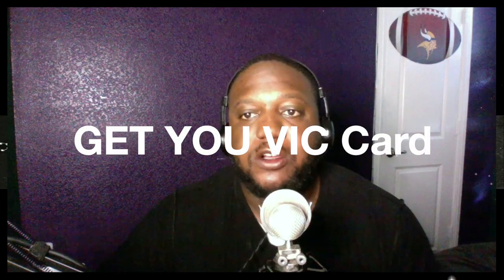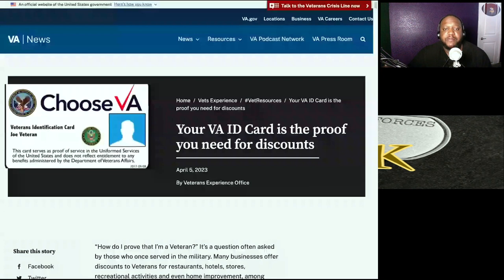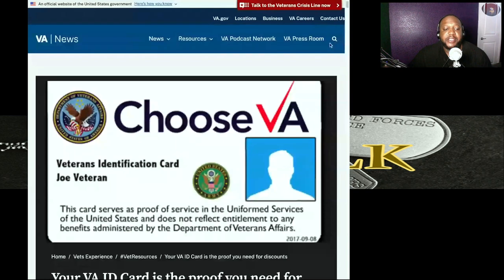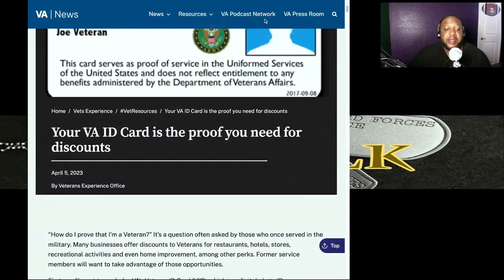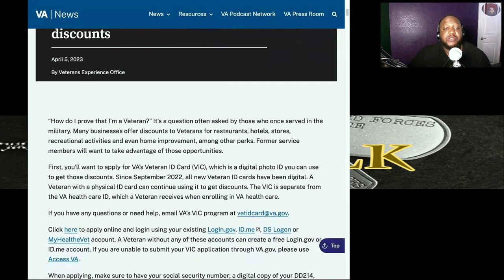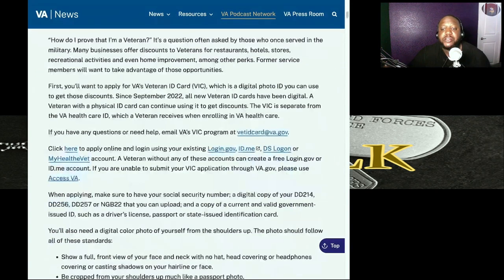VA ID Card (V3T-TALK)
VA ID Card is the proof you need for discounts

 VIC is separate from the VA health care ID, which a Veteran receives when enrolling in VA health care.

How do I apply:

make sure to have your social security number; a digital copy of your DD214, DD256, DD257, or NGB22 that you can upload; and a copy of a current and valid government-issued ID, such as a driver’s license, passport, or state-issued identification card.

A digital color photo of yourself from the shoulders up. The photo should follow all of these standards:
* Show a full, front view of your face and neck with no hat, head covering, or headphones covering or casting shadows on your hairline or face.
* Be cropped from your shoulders up much like a passport photo.
* Show you with your eyes open and in a neutral expression.
* Be taken in clothing you’d wear for a driver’s license photo.
* Be a square size and have a white or plain-color background with no scenery or other people in the photo.
* Show what you look like now, meaning a photo that is no older than 10 years old; it should be uploaded as a .jpeg, .Png, .bmp, or .tiff file.

A Veteran must meet certain criteria to be eligible for a VIC, including both of these requirements:
* Service on active duty, in the Reserve or in the National Guard, including the Coast Guard.
* Receipt of an honorable or general discharge under honorable conditions.
If the Veteran received other-than-honorable, bad conduct or dishonorable character of discharge, that person is not eligible for a Veteran ID card. If a Veteran has an uncharacterized or unknown discharge status, VA must verify that person’s eligibility before approving an application. The Veteran must provide a copy of his/her discharge papers when applying for a VIC to prove their character of discharge

Veteran-owned business V3T-TALK is committed to sharing veterans' stories and resources. Adapting to civilian life can be a challenging process for veterans who have served in the military. It is imperative that they seek spiritual and natural assistance. We take care of our own "Every veteran deserves to be heard" If you are a veteran or know someone who can assist veterans, we would appreciate it if you liked, shared, and subscribed to our Linkedin, Instagram, Twitter, and YouTube pages.